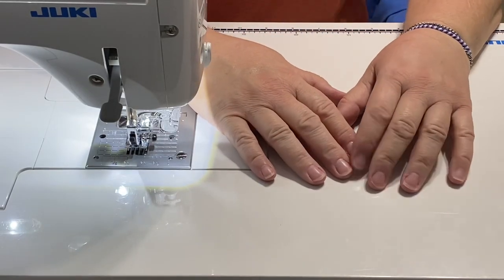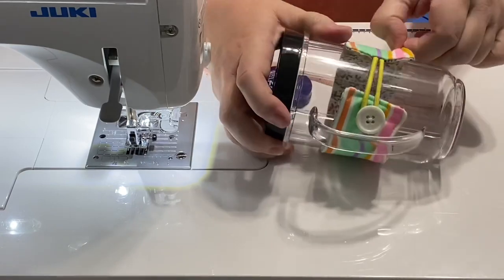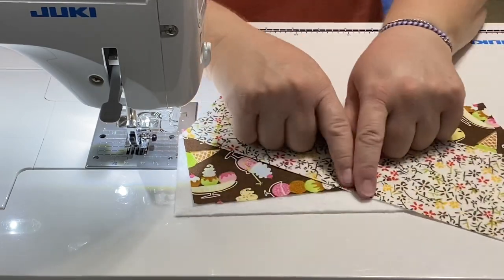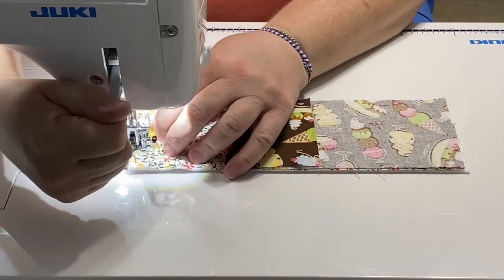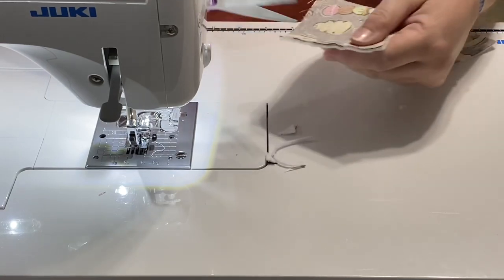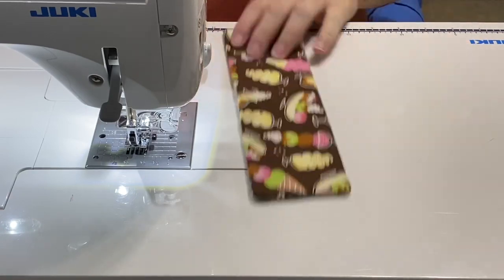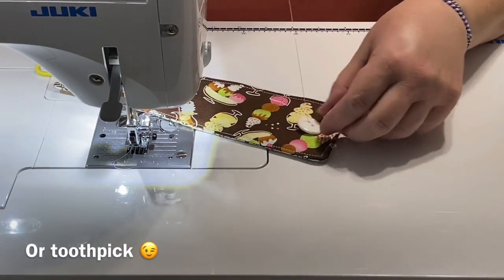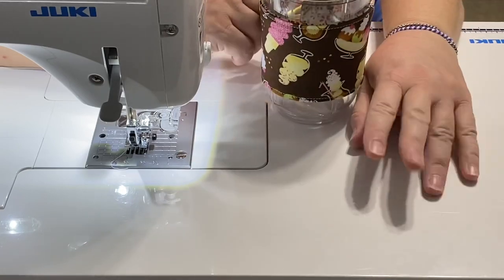Sew a Fabric Sleeve Cozy for any Drinking Glass with a Handle ***Requested Video***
I recently had a request for a video showing how to make a sleeve cozy for a mason jar that has a handle.